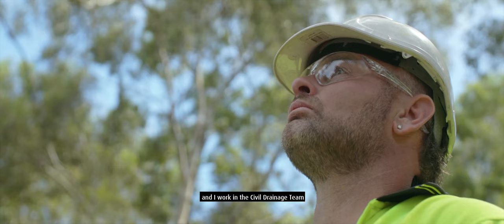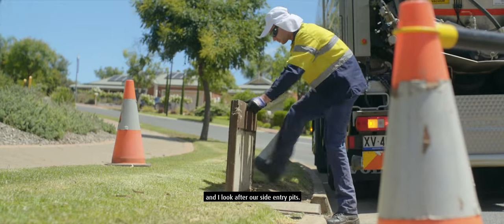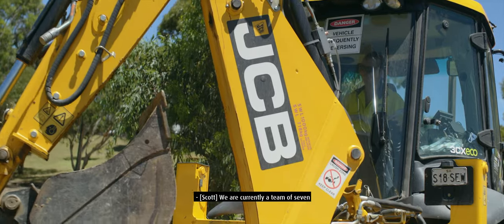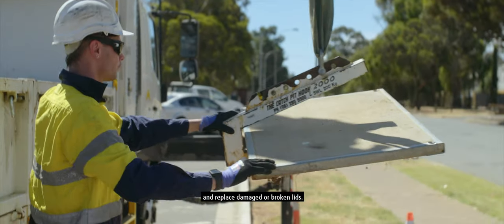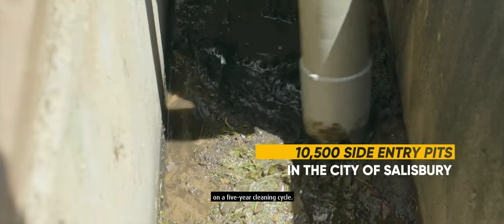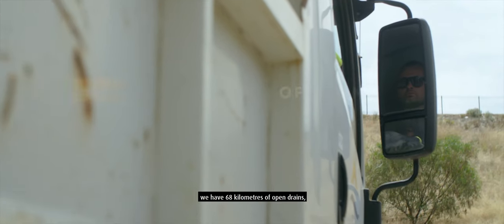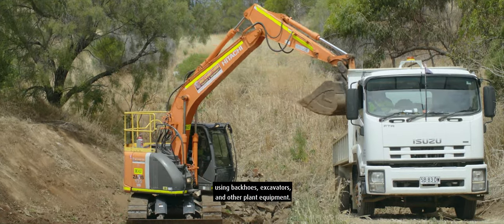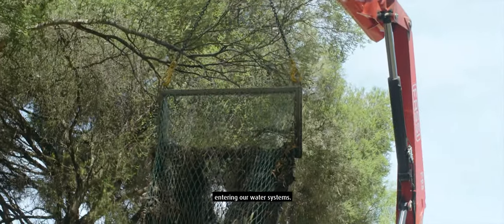City of Salisbury Drainage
Meet Scott and Sam, who give a day in the life insight into what the City of Salisbury Civil Drainage team does. The team of seven cleans and maintains 10,500 side entry pits on a five year cleaning cycle and 68km of open drains, 143 trash racks and 1100 headwalls that they clean on a regular basis.